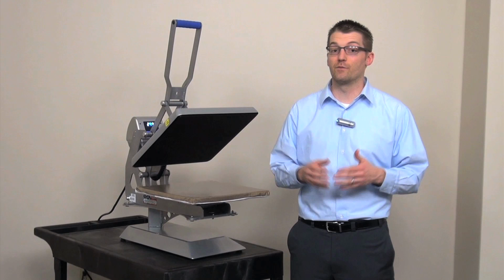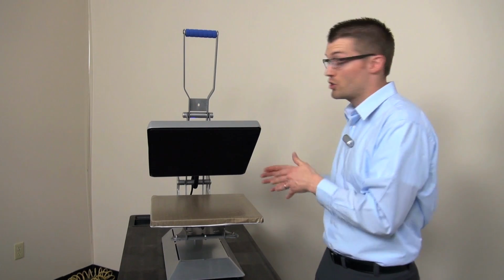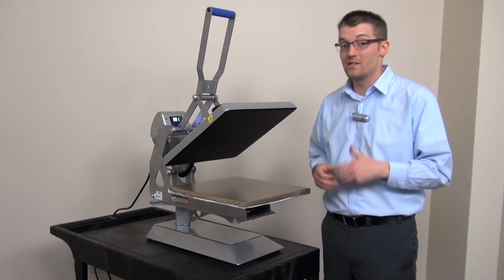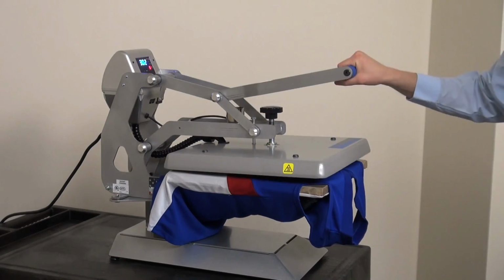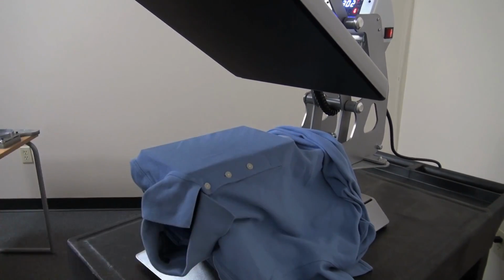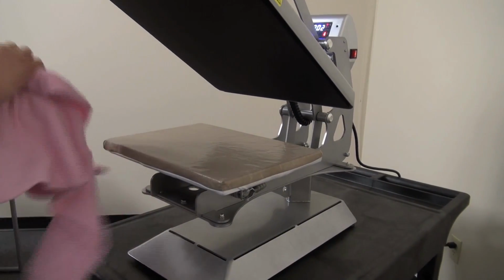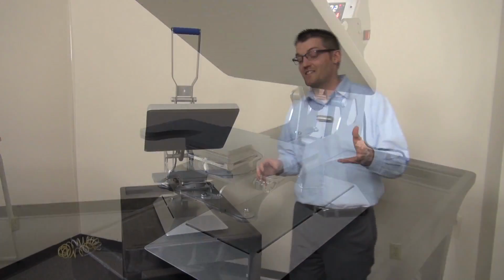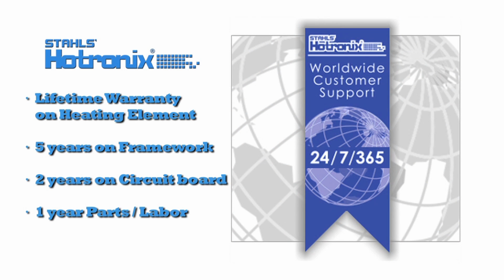Up Close: Hotronix® Auto Open Clam Heat Press - Quick Latch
In this video, you'll learn about the Quick Latch feature on the Stahls' Hotronix Auto Open Clam Heat Press.